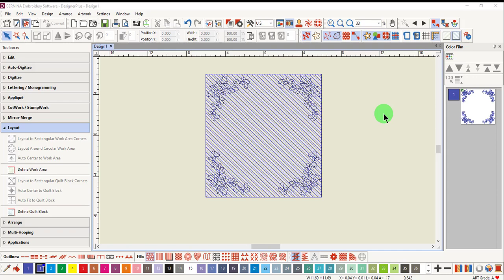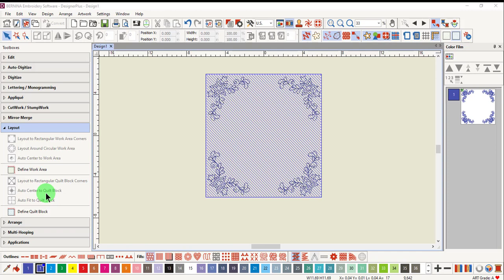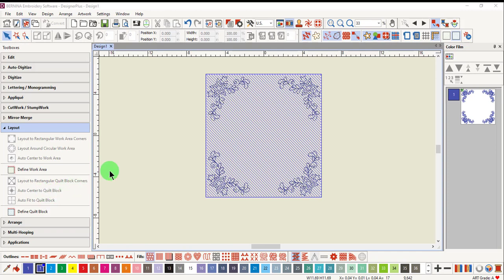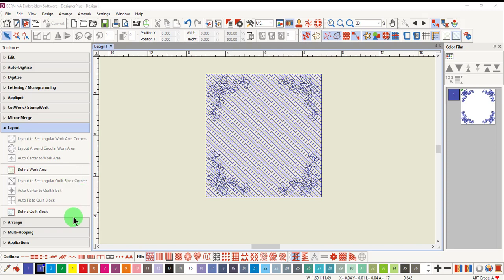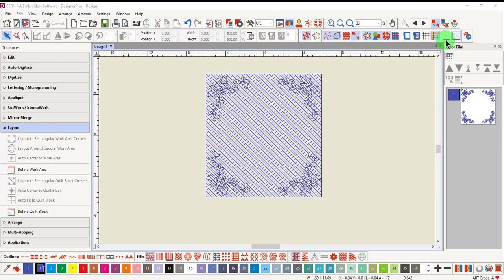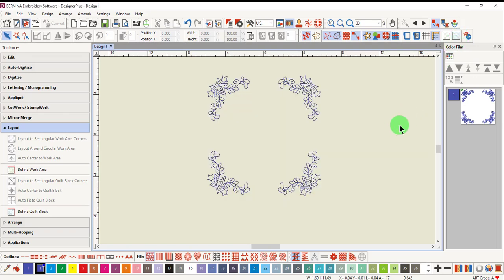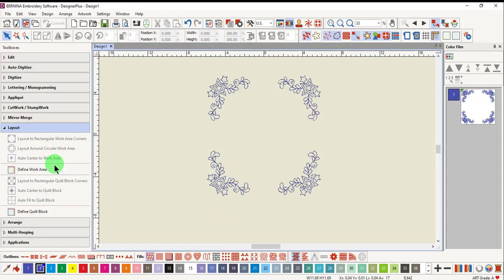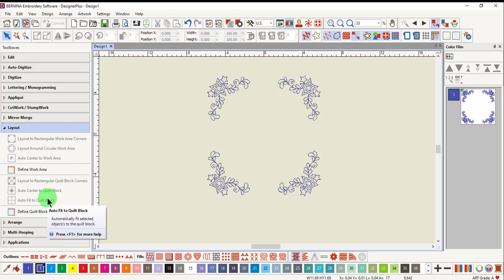17 01 Creating Design Layouts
Learn about the two different types of layouts in the Layout Toolbox in BERNINA Embroidery Software 9.